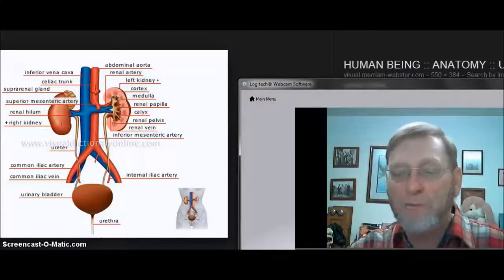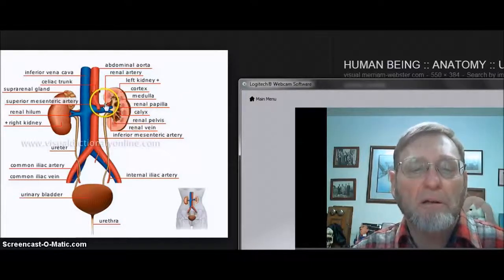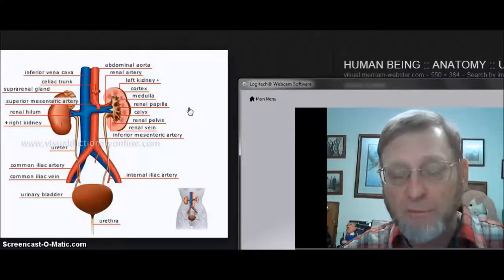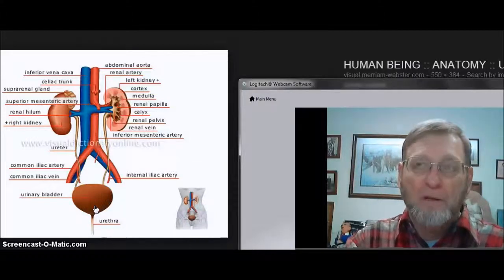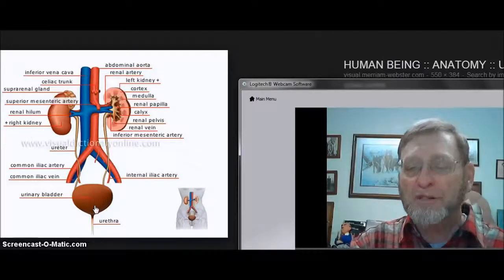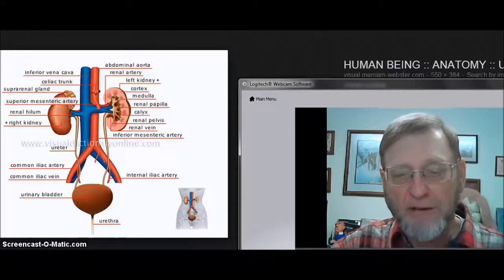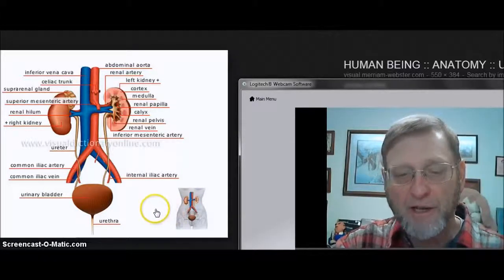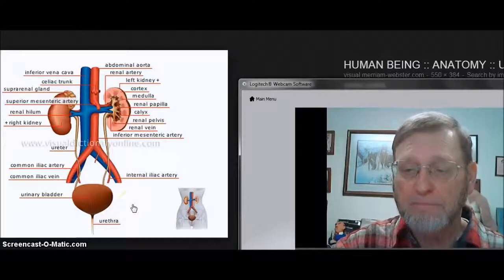Urinary Tract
Introductory video